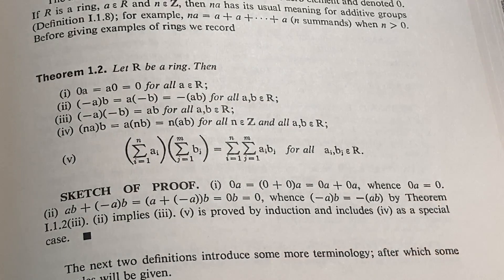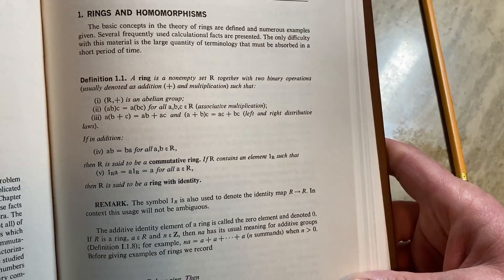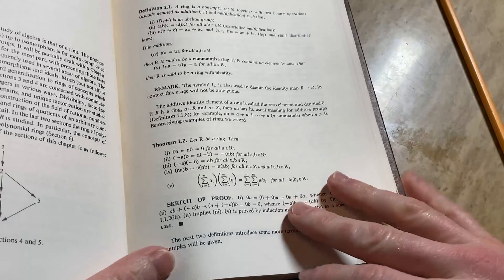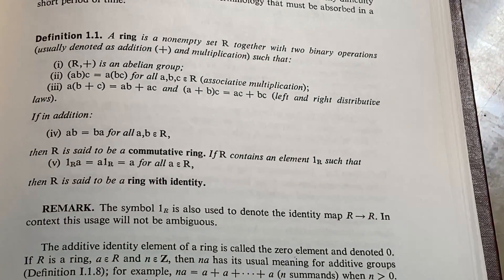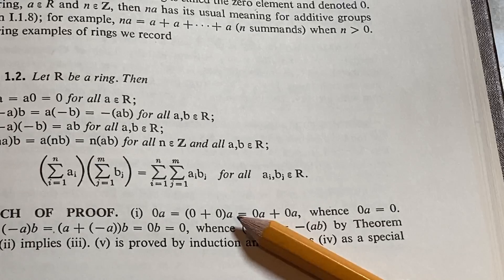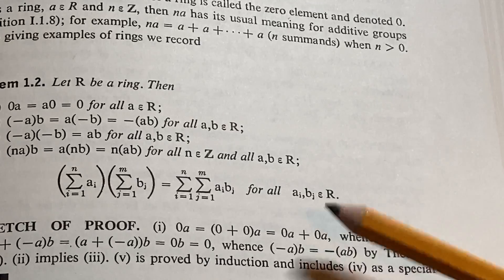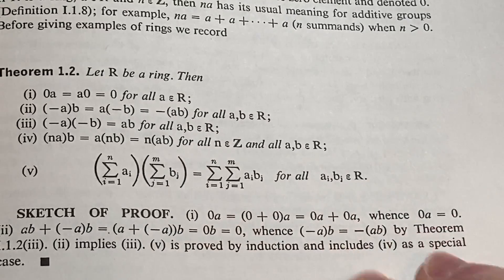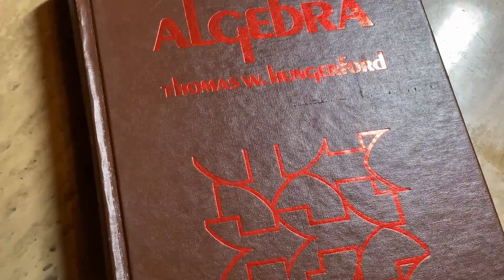Real Advanced Mathematics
We go over a mathematical proof where we discuss the definition of a Ring. This is really cool and it can help you. We look at the amazing book by Hungerford, it is titled Algebra. Amazing Book on Abstract Algebra!!